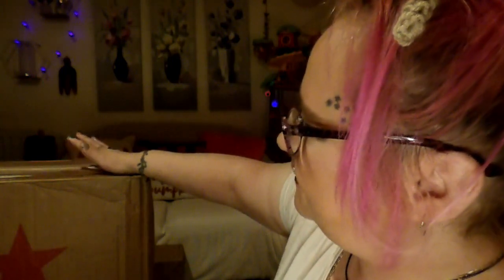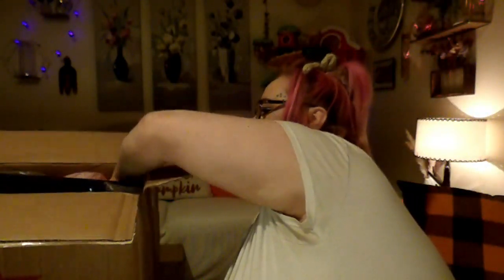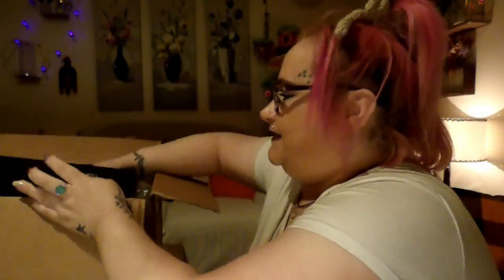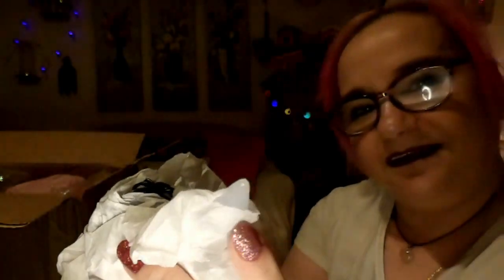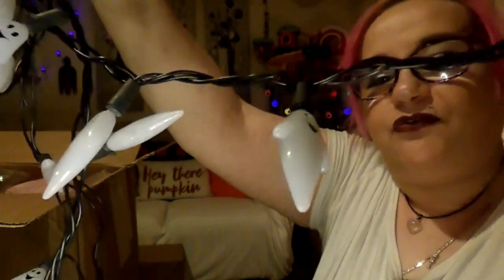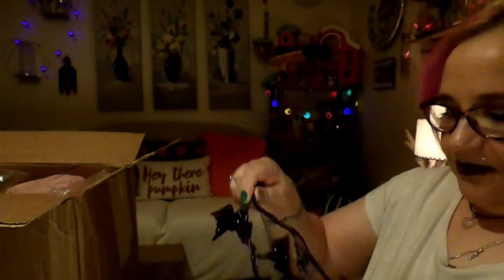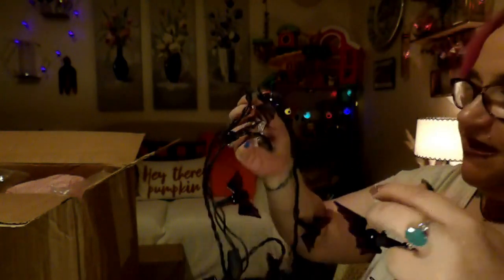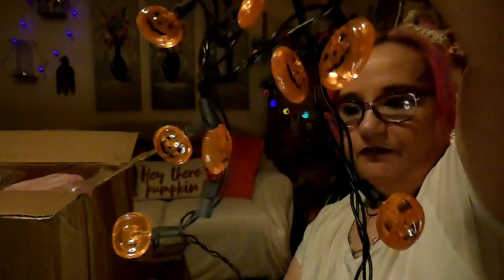🎁Unboxing Wonderful Gifts From Ralph 🎁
🎁 Hello my beautiful little berries , the sweet Ralph has sent me some beautiful and thoughtful gifts , thank you so much Ralph i love them all , thanks everyone for watching and i send hugs xxxxx

wish list